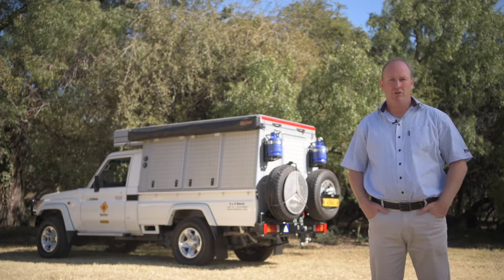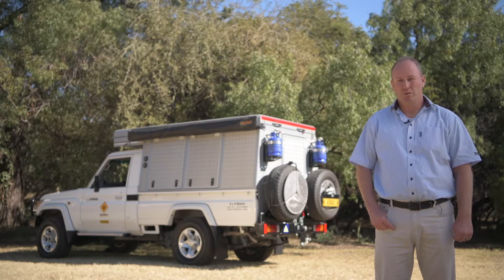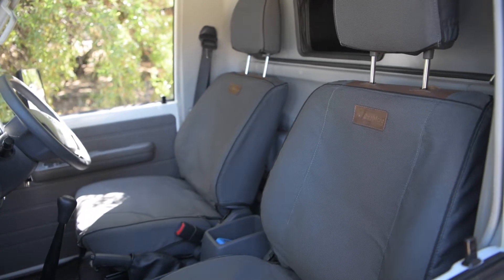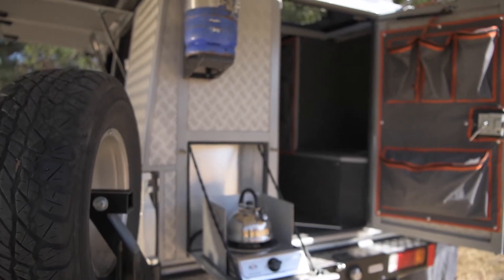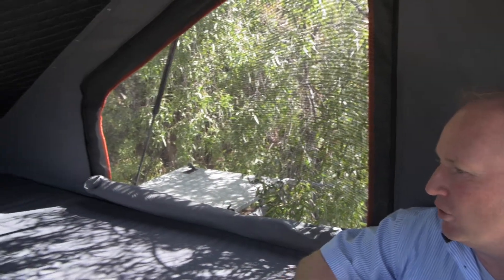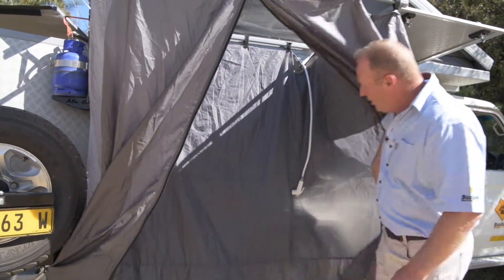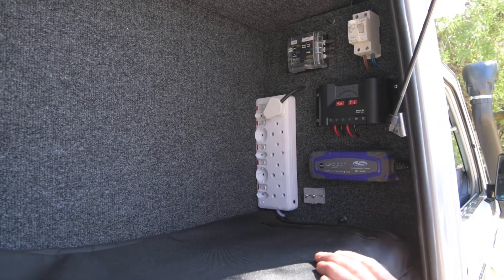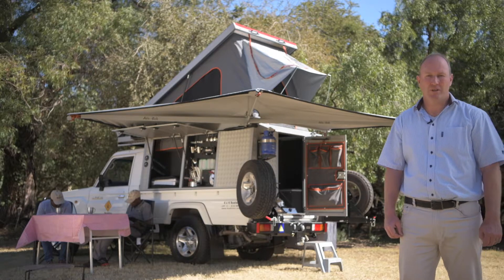Bushlore Toyota Landcruiser CruCAM final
Demonstration of the 4x4 and camping equipment of the Bushlore Toyota Landcruiser Bushcamper